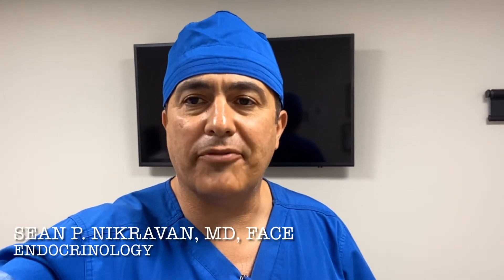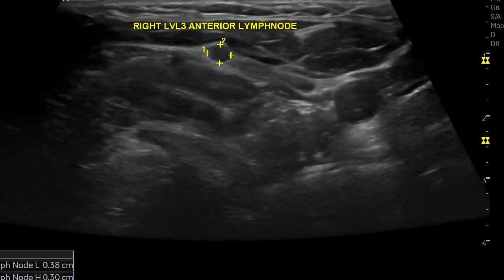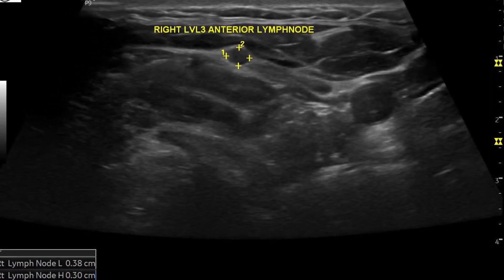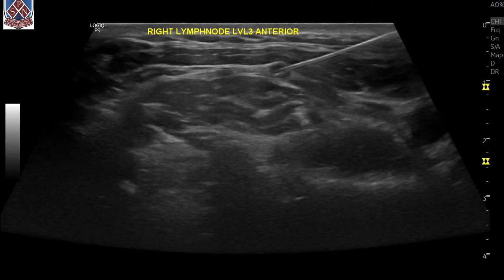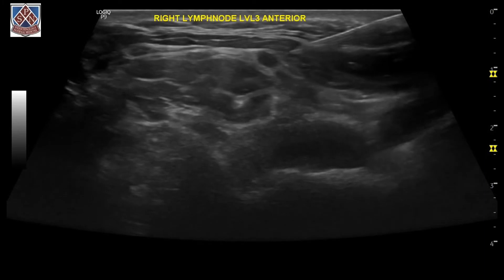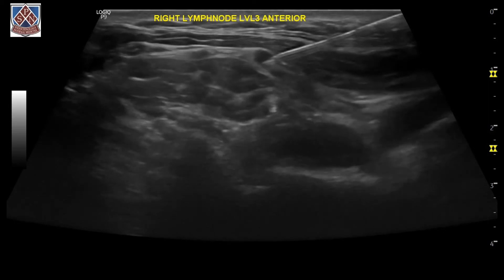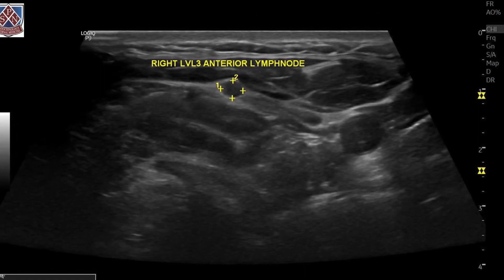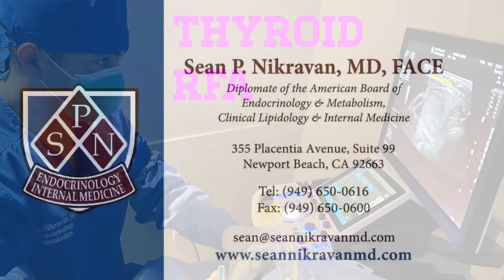Lymph node evaluation in patient with history of papillary thyroid cancer by Dr Sean Nikravan, MD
This video is an illustration Evaluation metastatic thyroid papillary carcinoma in a patient who has a lymph node measurement 0.38 cm. This video illustrates the identification of the lymph node during the initial examination, in clinic ultrasound guided interpretation and biopsy.  The treatment options in a similar case is typically either reexploration neck dissection removal lymph node versus how much newer technique which is thyroid radio frequency ablation minimally invasive in office procedure with no downtime!
Taking this patient back to surgery will successfully increase risk as this will be the second time the patient will undergo neck surgery. Recurrent neck surgeries increased morbidity associated The existing develop scar tissue.. each case should be evaluated carefully and discussed regarding treatment options.

Sean Nikravan, MD, FACE
Endocrinology & Metabolism